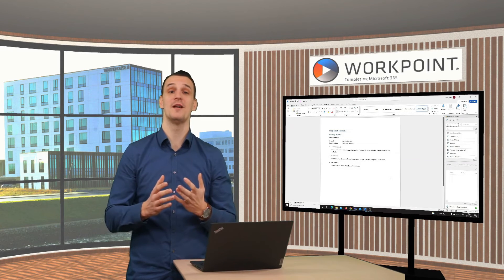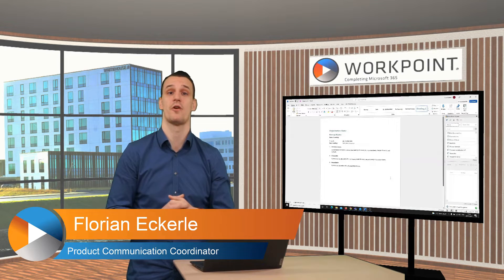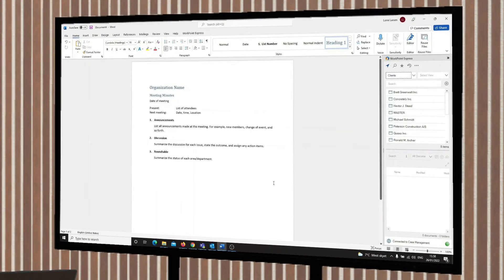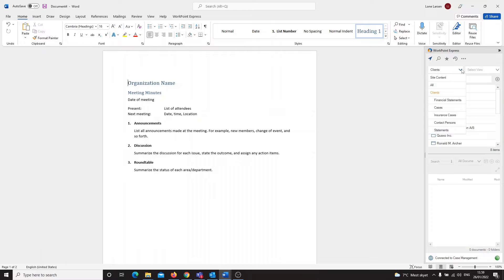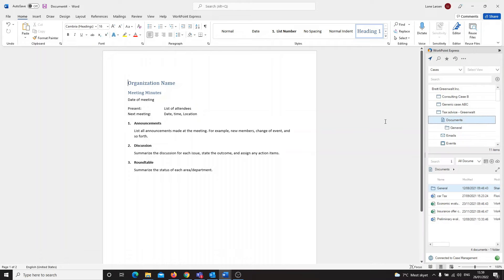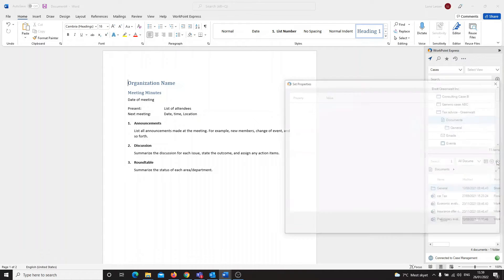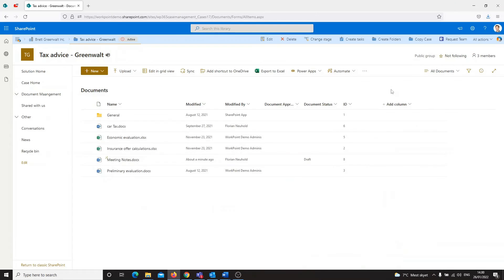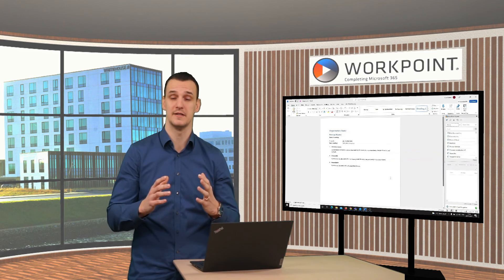Tuesday´s Tips and Tricks with WorkPoint 365 - Save your document directly with WorkPoint Express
Create, Save, Search, Upload!
If this is your process to upload documents in SharePoint, this video is necessary for you!!

Because of WorkPoint Express it is possible to save documents in SharePoint directly in the interface you currently work.

You do not believe me?